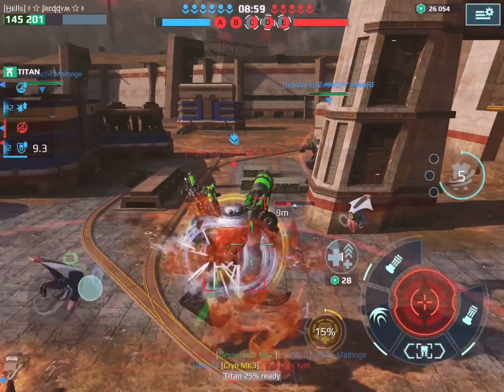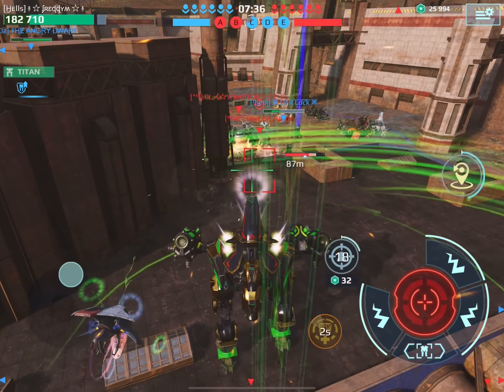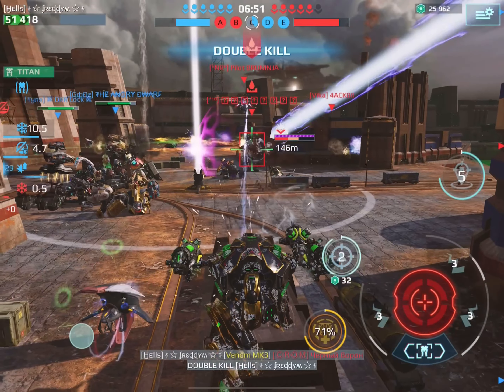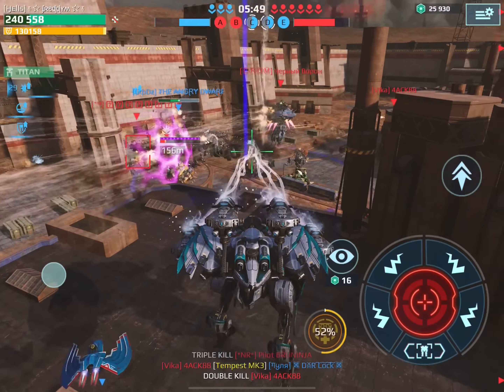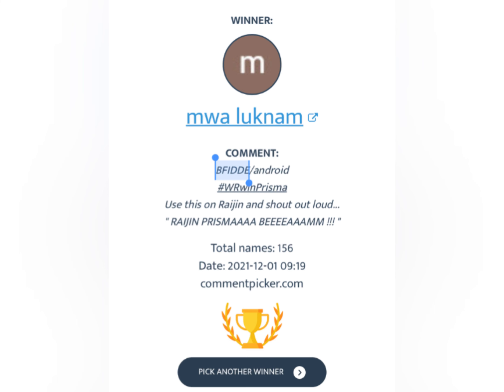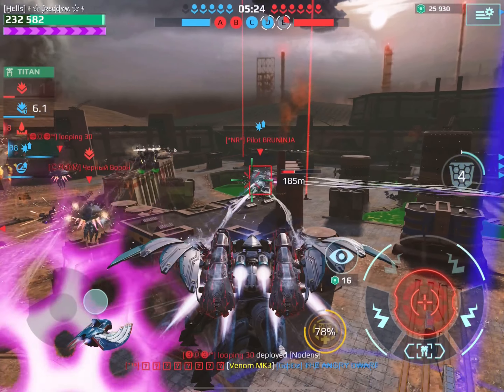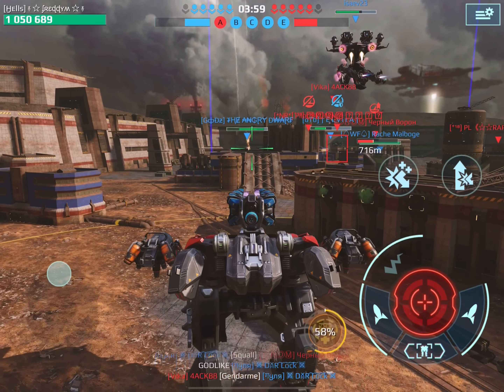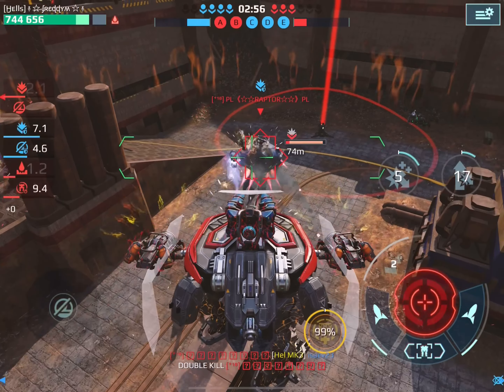NEW SNIPER WEAPON - War Robots Giveaway Winners [WR]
Aloha

Pls read the rules in the video to be a part of this Giveaway!

Pls have a look @ my other videos too!

FreddyM  MAOF4P